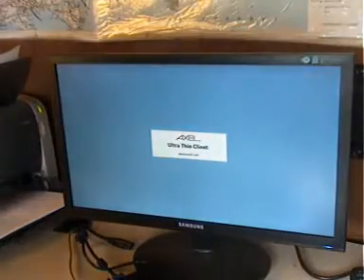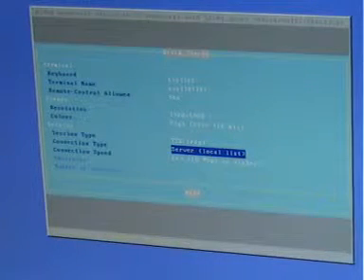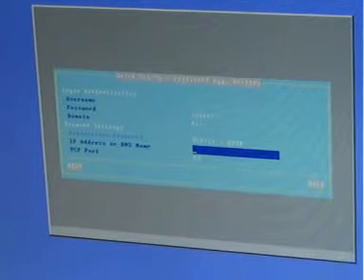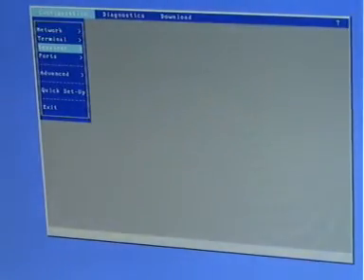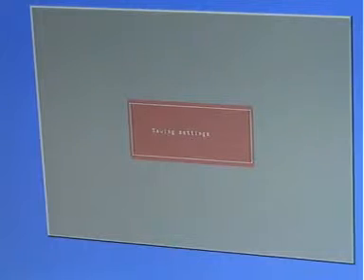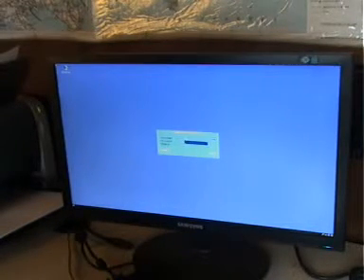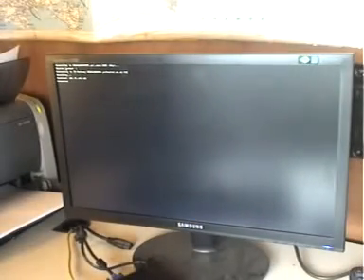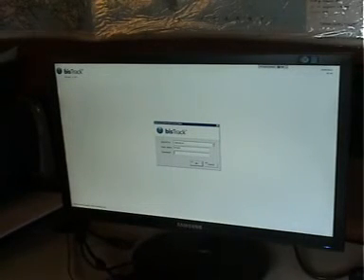Connecting to Hosted Bistrack via RDP Gateway on Axel Thin Client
Configuration and operation of W2008r2 (and above) Gateway support for secure connection for thin client terminals to hosted desktop solution.